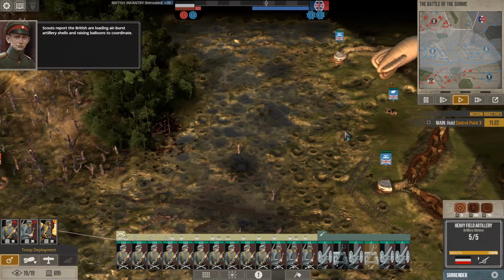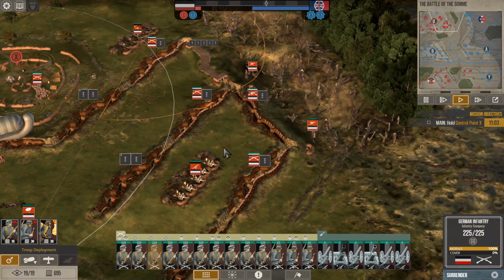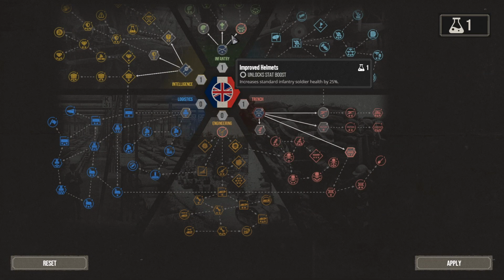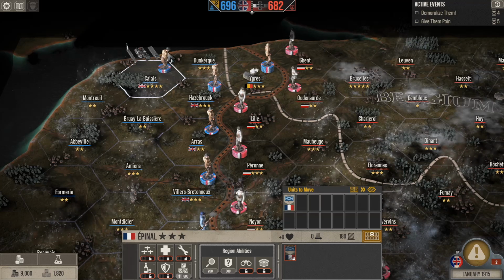First look at NEW World War I Battle Simulator is INCREDIBLE! - The Great War: Western Front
First look at NEW World War I Battle Simulator is INCREDIBLE! - The Great War: Western Front gameplay demo exclusive first look at new WWI RTS Battle Simulator game!